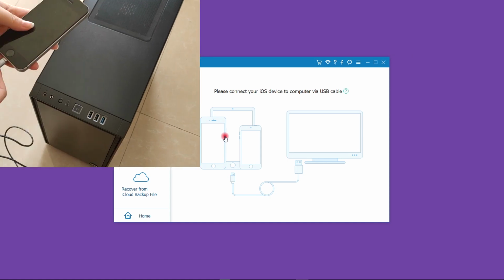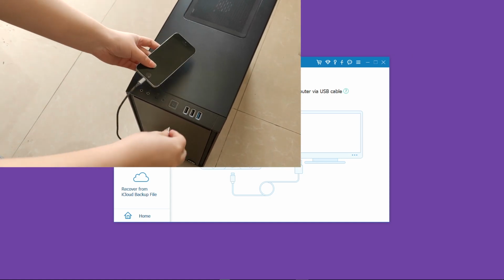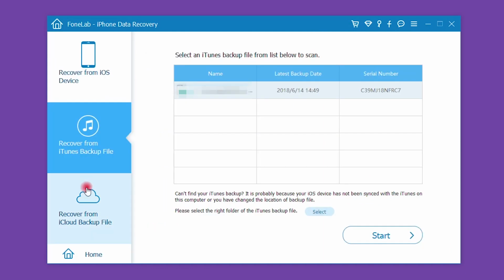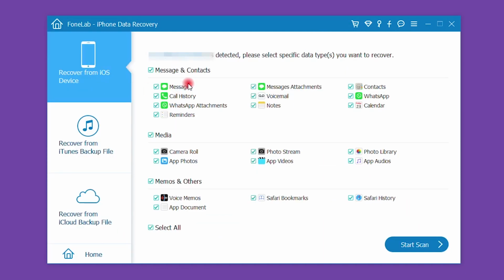[3 Steps]How to Recover Deleted Text Messages on iPhone XS/XR/X/8 Plus/8/7S/7/6S/6/5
People love text messaging because it’s fast, you can avoid nasty phone calls and come straight to the point, and also texting can deepen relationships. Emotional messages such as confession of love, caring words, pouring one’s heart out or birthday wishes can cultivate human relations.

But sometime you may accidentally delete those you treasure when you bulk delete the harassing business promotional SMS. Or lost your message because of a failing restoration.

What we will use today is iPhone Data Recovery, it is a tool that runs on Windows and Mac for people who want to retrieve those data that they lost or accidentally deleted.

Step 1: Launch the program on your computer.
Step 2: Plug your iPhone into your computer.
Step 3: Choose to recover from device, iTunes or iCloud, I will choose device here, you can choose the one that fits your situation.
Step 4: Start to scan data and select those messages you want to recover.